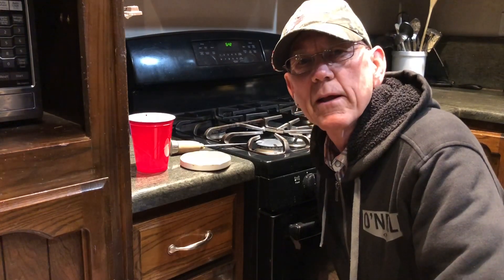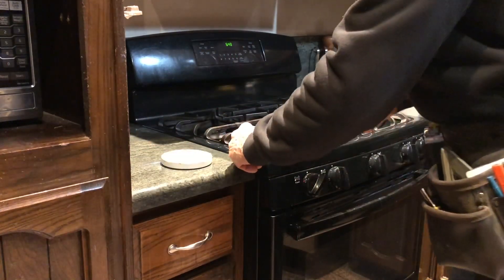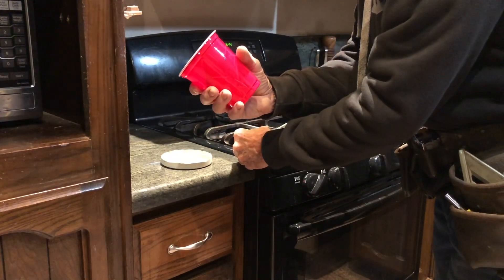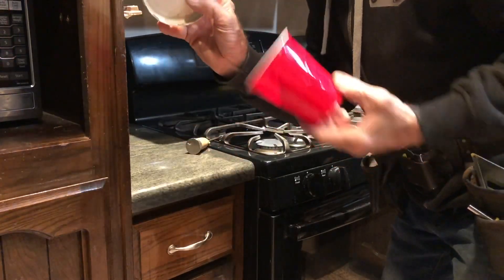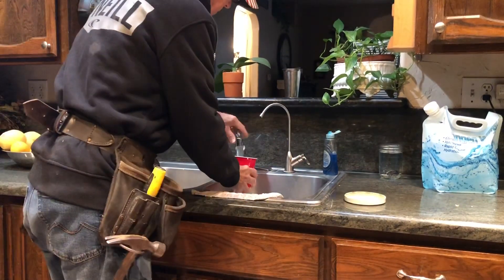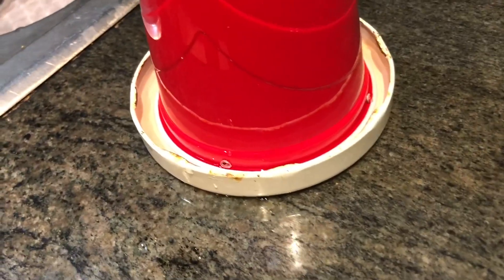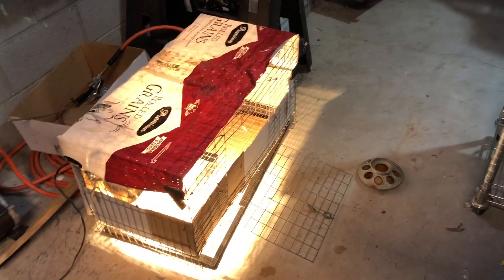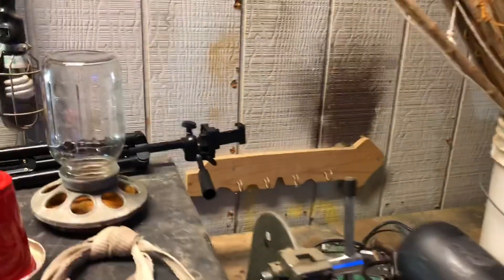How to Make an Automatic Waterer For The Baby Chicks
This shows you how to make an automatic waterer for baby chicks out of things you have around the house